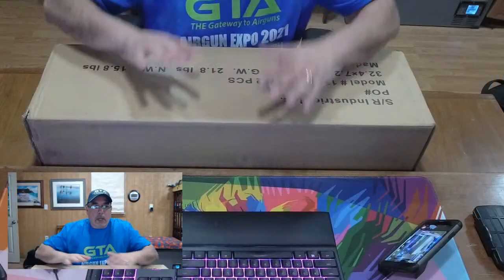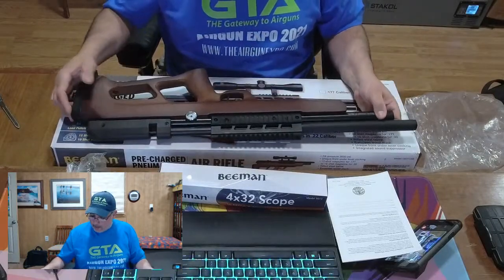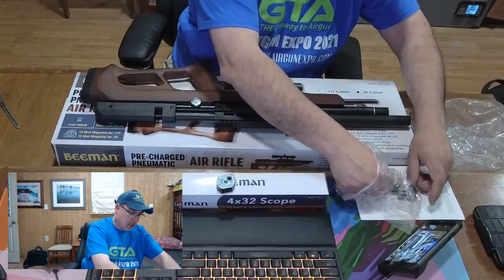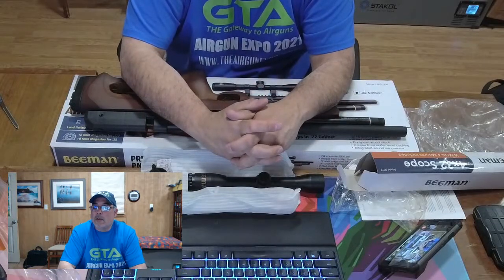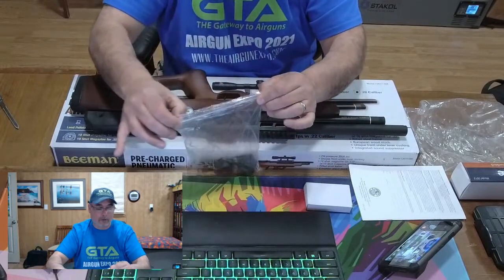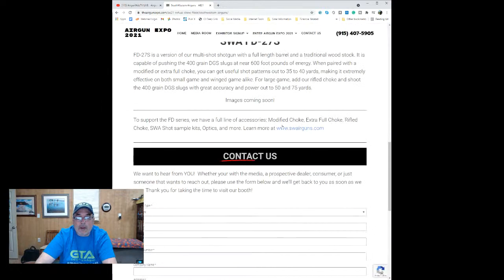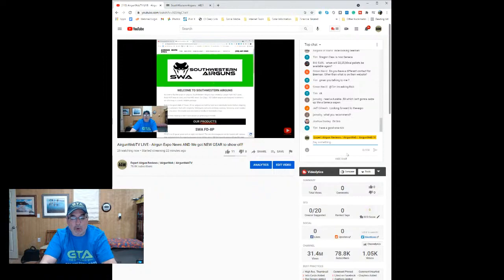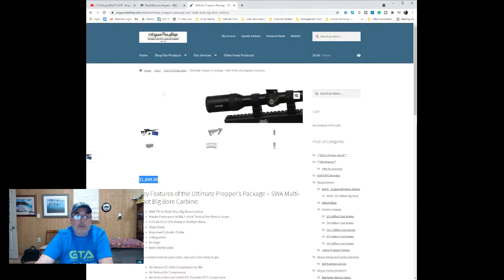AirgunWebTV LIVE - Airgun Expo News AND We got NEW GEAR to show off!